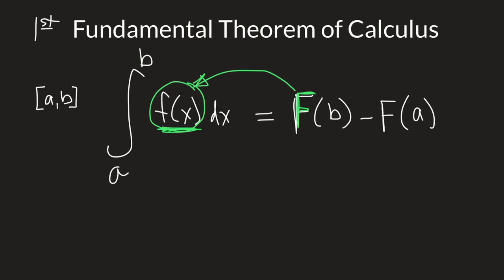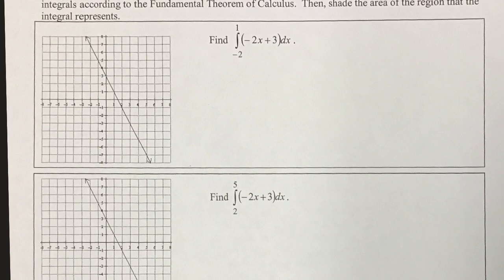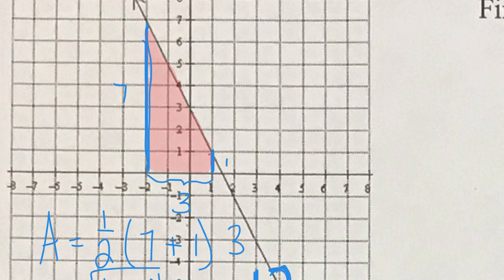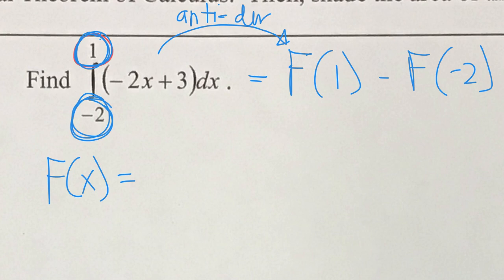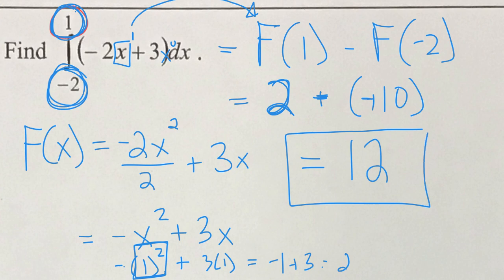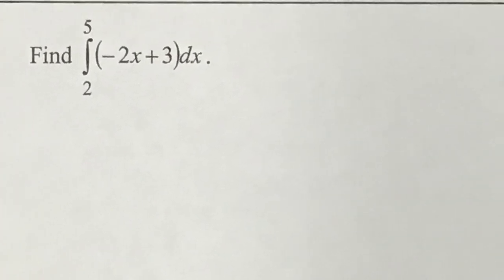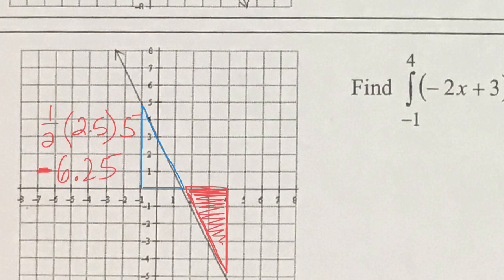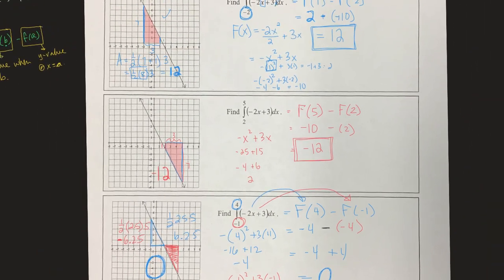AP Calculus FTC day 1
This project was created with Explain Everything™ Interactive Whiteboard for iPad. This video made in class begins the relate the fundamental theorem of calculus to finding the area between a graph and the x-axis, and finding some simple anti-derivatives.